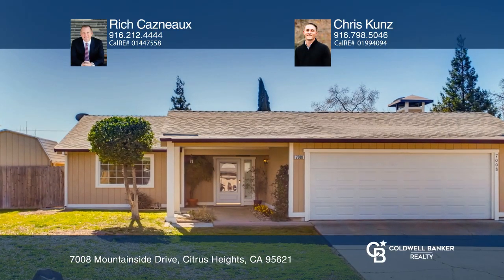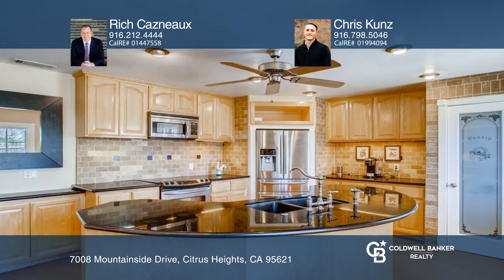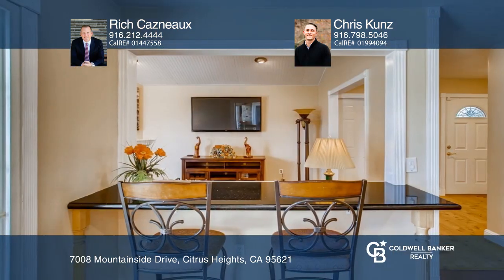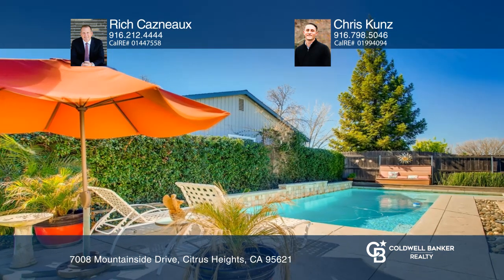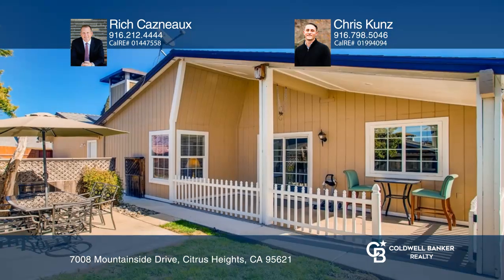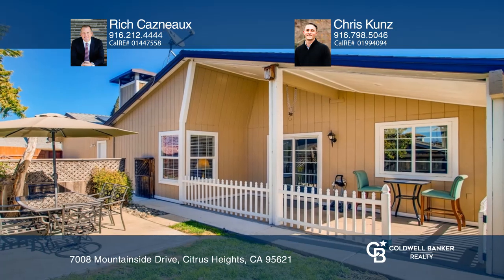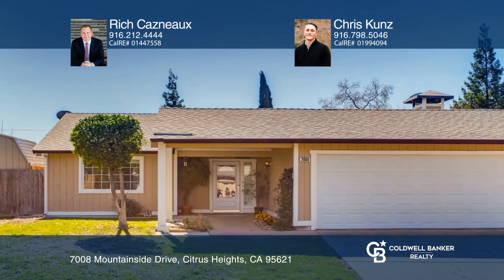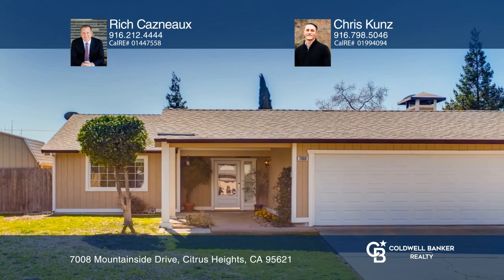7008 Mountainside Drive Sacramento, CA